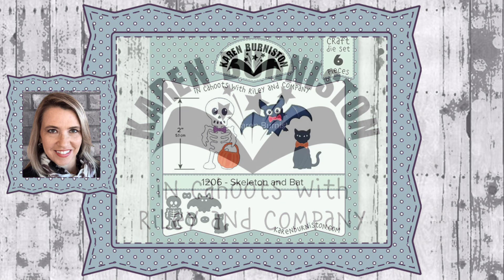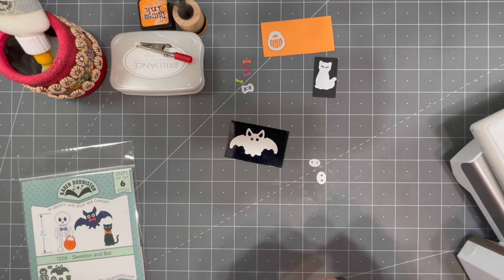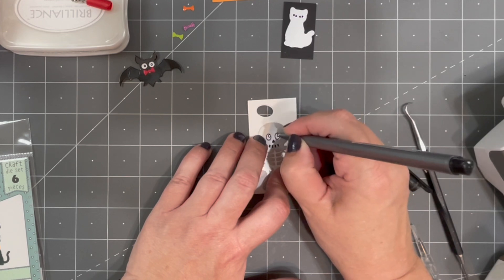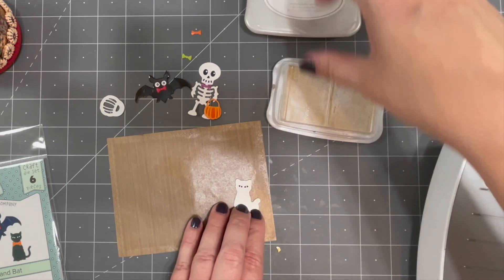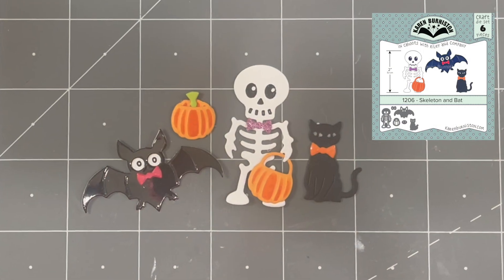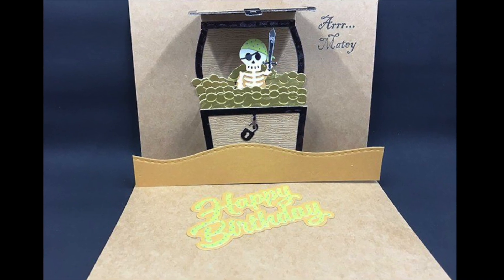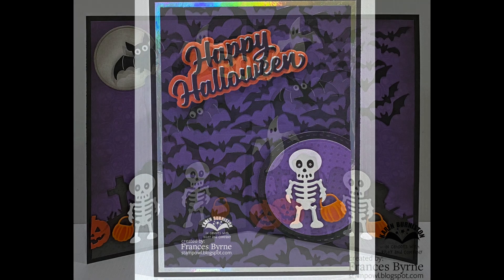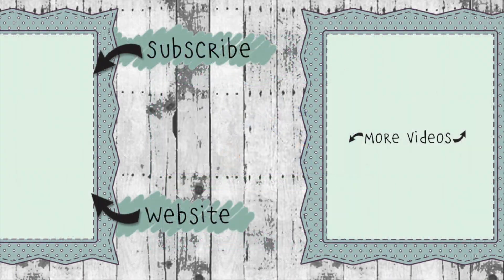Karen Burniston Die 1206 Skeleton and Bat Assembly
Karen demonstrates how to assemble Die 1206 Skeleton and Bat available